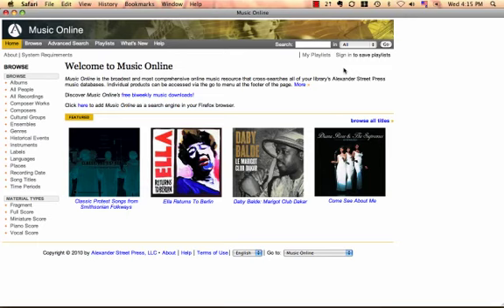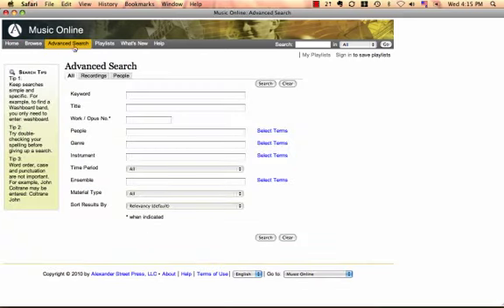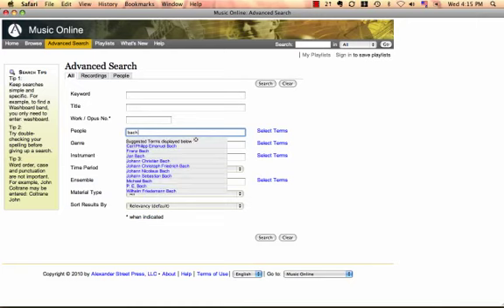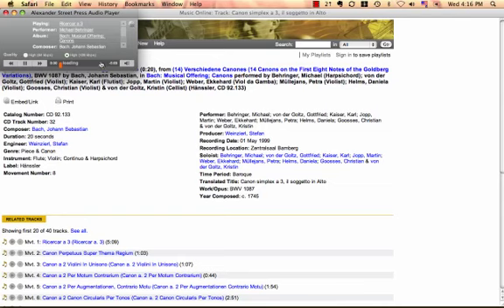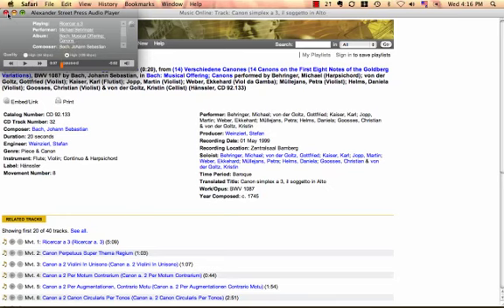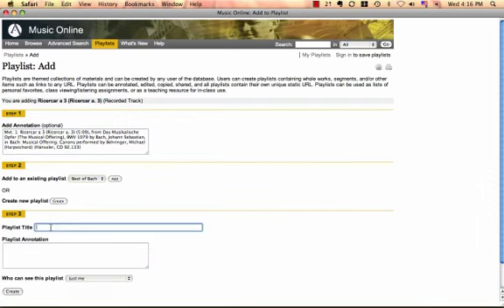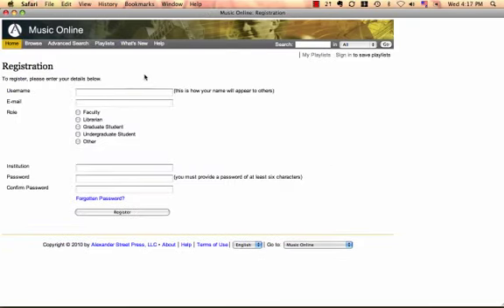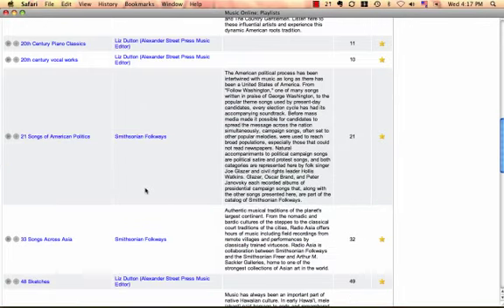Intro to Music Online Database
An overview of Music Online